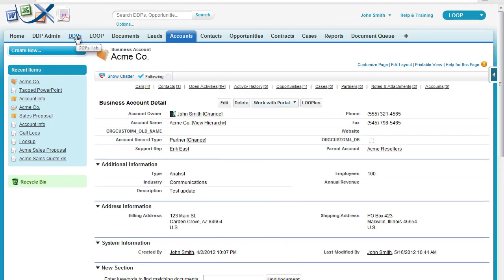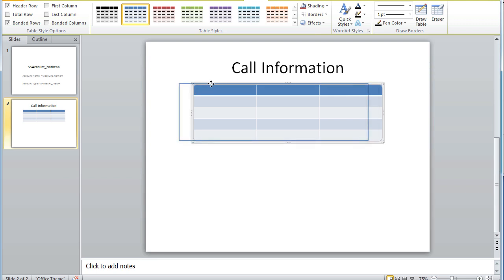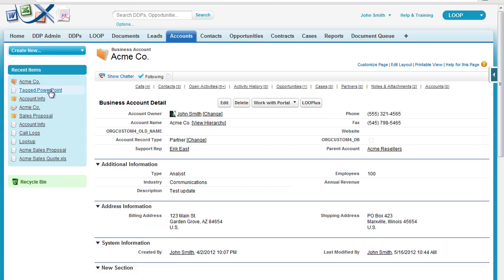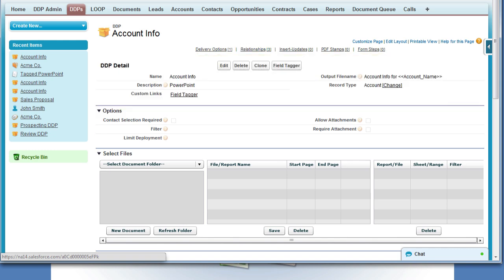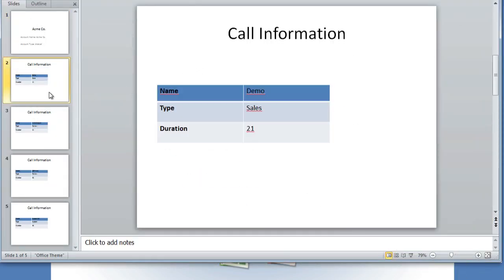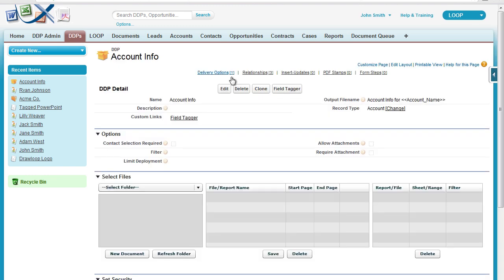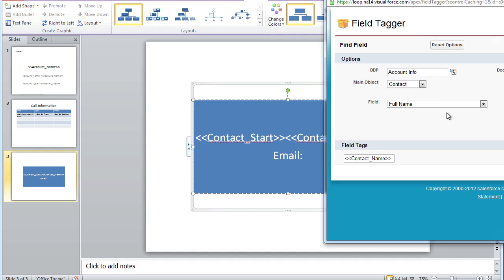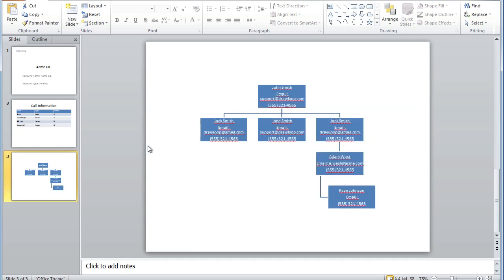Replication in PowerPoint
How to use Replication in PowerPoint